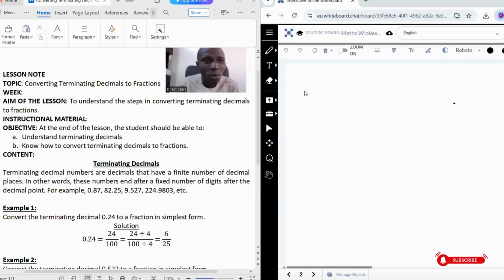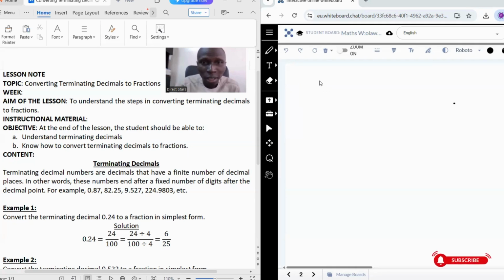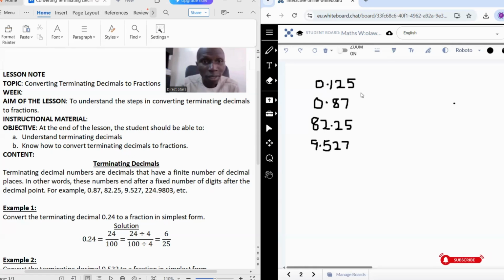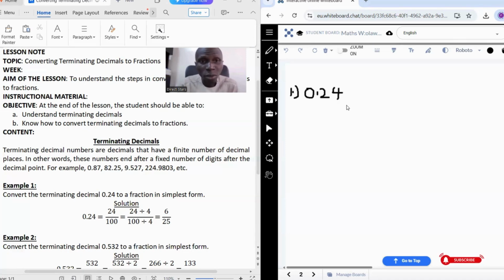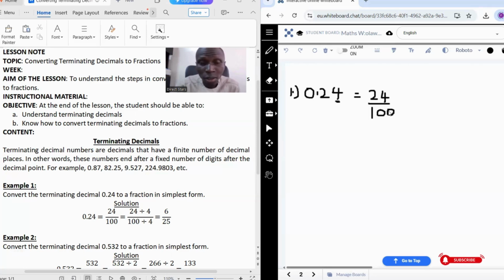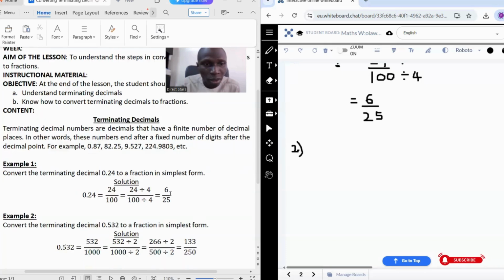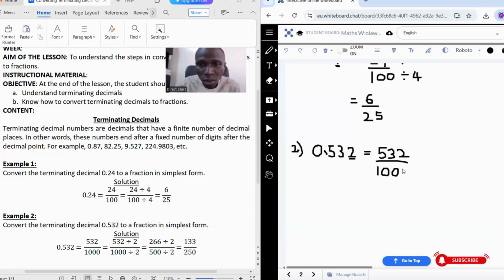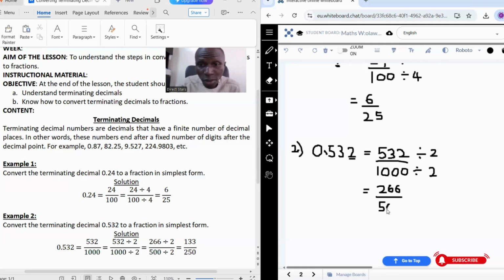Direct Stars Maths Converting Terminating Decimals to Fractions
Converting Terminating Decimals to Fractions |   Direct Stars Mathematics Class

Struggling with converting terminating decimals into fractions? 🤔 In today's Maths lesson, we'll break it down step-by-step to help you master this essential mathematics topic:

What you'll learn:

✅ What terminating decimals are

✅ How to convert them to exact fractions

✅ Practice examples to boost confidence

✅ Anyone looking to strengthen their Maths foundation

At Direct Stars, we offer expert online tuition designed to help students excel in their exams with confidence and clarity.

👍 Like this video if you found it helpful, and drop your questions in the comments — we’re here to support you!